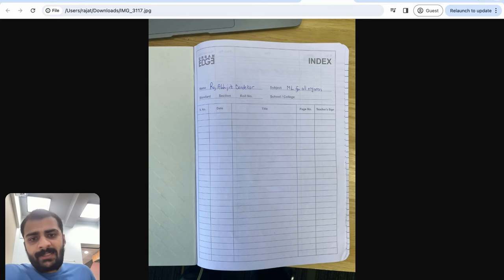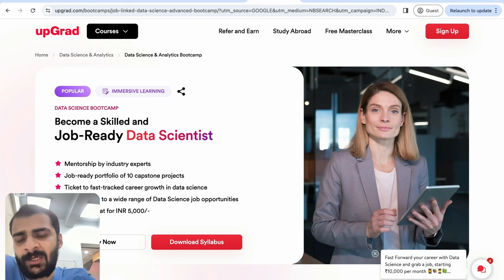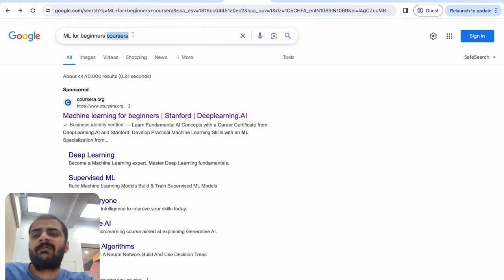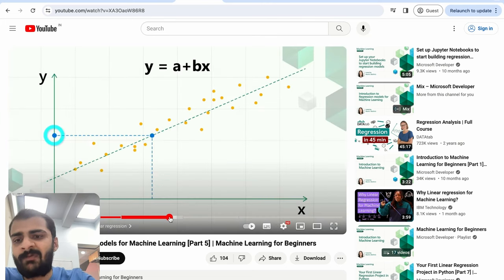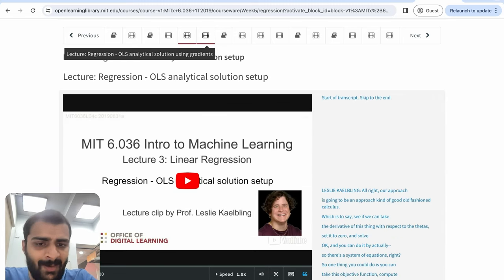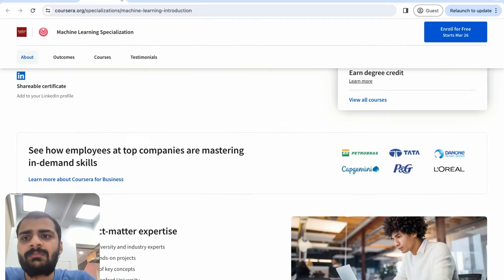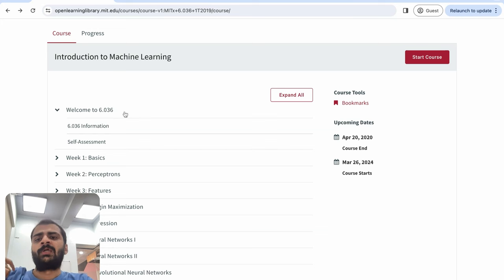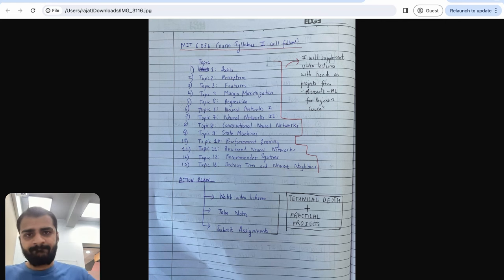Machine Learning: Teach by Doing Lecture 1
Welcome to Lecture 1 of Machine Learning: Teach by Doing project.

Here is where you will find the Lecture Notes and the links to courses shown in the video

Machine Learning: Teach by Doing is a project started by the co-founders of Vizuara: Dr. Raj Dandekar (IIT Madras Btech, MIT PhD), Dr. Rajat Dandekar (IIT Madras Mtech, Purdue PhD) and Dr. Sreedath Panat (IIT Madras Mtech, MIT PhD).

In 2018, Dr. Raj Dandekar attended his first ML lecture at MIT and it transformed his life. The next four years: He mastered ML, published ML research, did ML internships and corporate jobs, and finally obtained his ML PhD from MIT.

Machine Learning: Teach by Doing is not a normal video course. In this project, we will begin learning ML from scratch, along with you. Everyday, we will post what we learnt the previous day. We  will make lecture notes, and also share reference material.

As we learn the material again, we will share thoughts on what is actually useful in industry and what has become irrelevant. We  will also share a lot of information on which subject contains open areas of research. Interested students can also start their research journey there.

Students who are confused or stuck in their ML journey, maybe courses and offline videos are not inspiring enough. What might inspire you is if you see someone else learning machine learning from scratch.